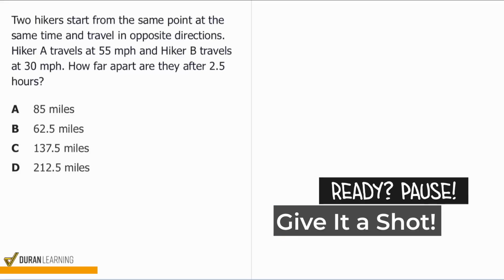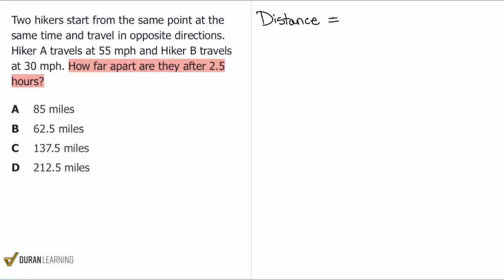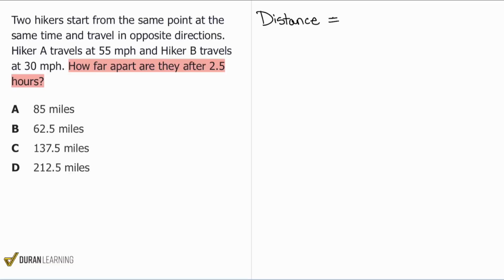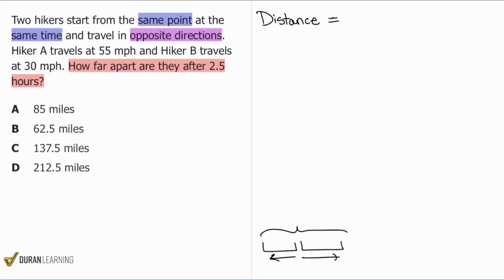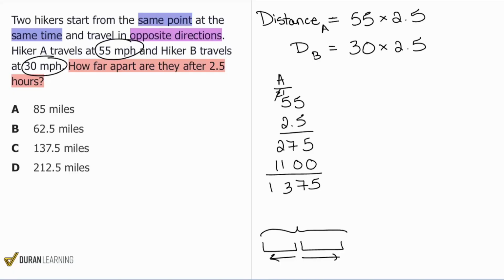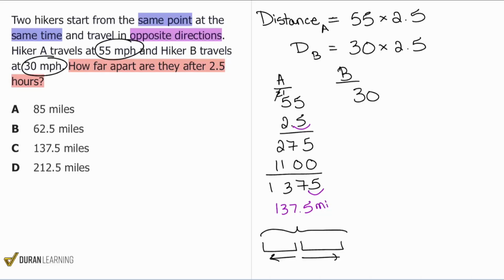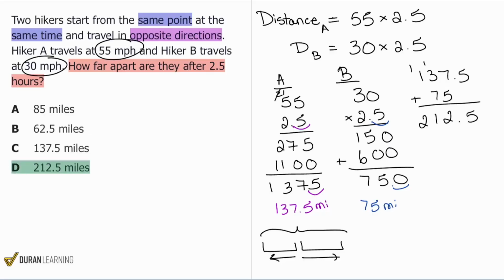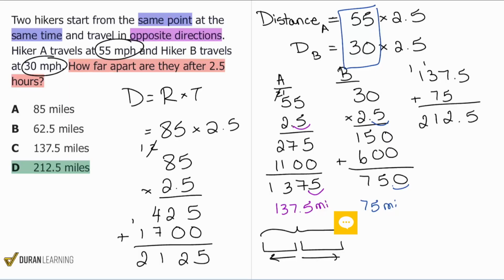FTCE General Knowledge Math — Real-World Measurement Problems: Units & Conversions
What's going on my math party people! Welcome back to the Duran Learning FTCE General Knowledge Math channel — your home for focused, no-fluff test prep for aspiring Florida teachers!

In this video, we're zeroing in on one specific skill that shows up on the FTCE GK Math test:

✅ Solve real-world measurement problems, including fundamental units (e.g., length, mass, time), derived units (e.g., miles per hour, dollars per gallon), and unit conversions.

📌 PROBLEM COVERED:
0:00 — Two hikers start from the same point at the same time and travel in opposite directions. Hiker A travels at 55 mph and Hiker B travels at 30 mph. How far apart are they after 2.5 hours? ✅ Answer: 212.5 miles

🎯 This is FOCUSED practice — every single problem in this video targets the same goal so you can build real confidence and mastery before test day.

💡 PRO TIP: When solving derived unit problems like miles per hour, always use the formula Distance = Rate × Time. When two objects move in opposite directions, add their speeds together before multiplying by time!